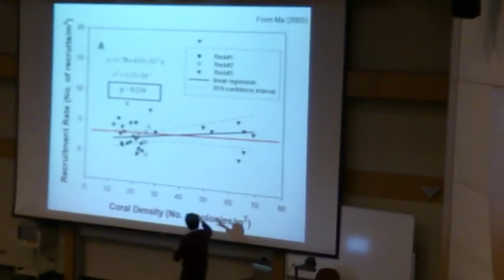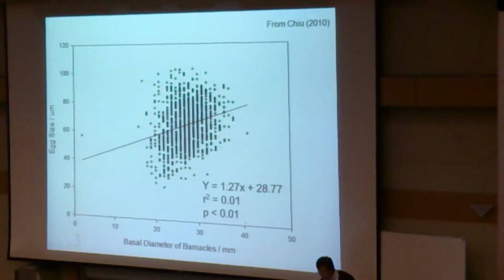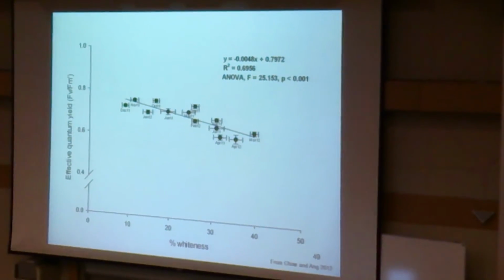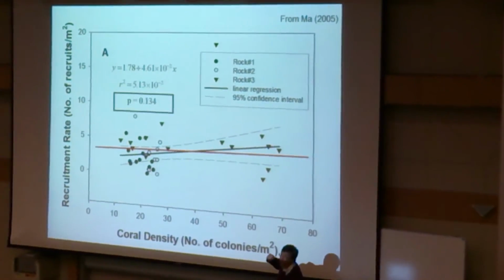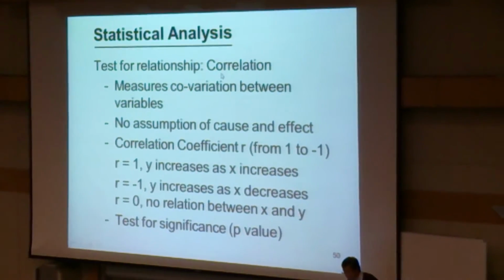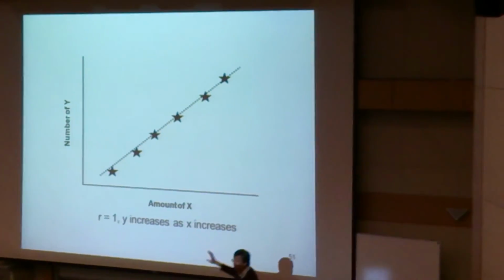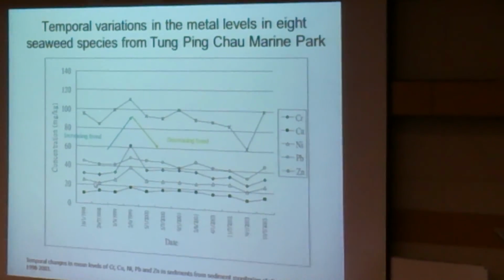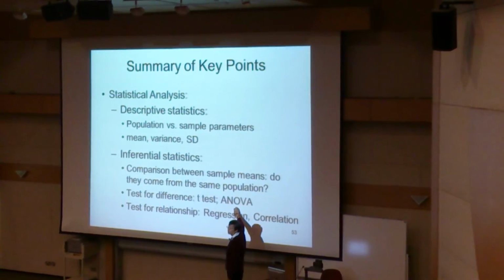Research & Communication Skills in Life Sciences Lecture